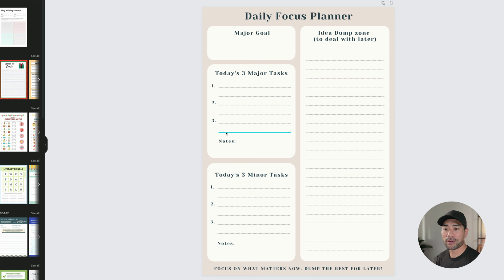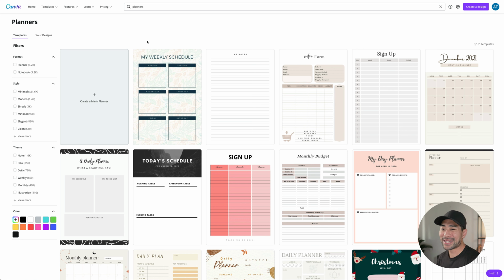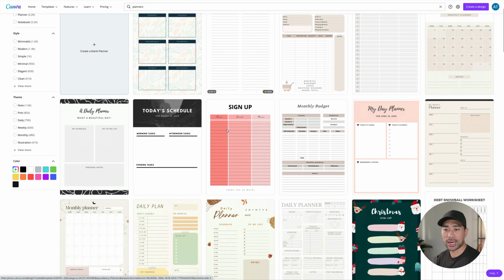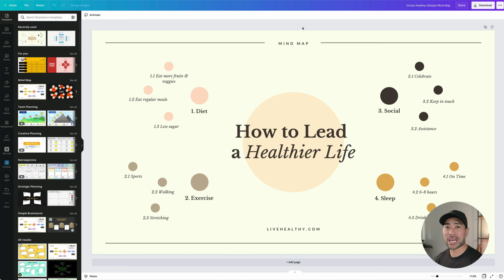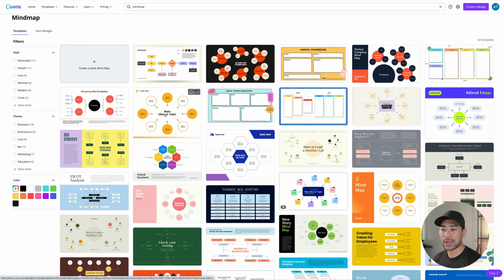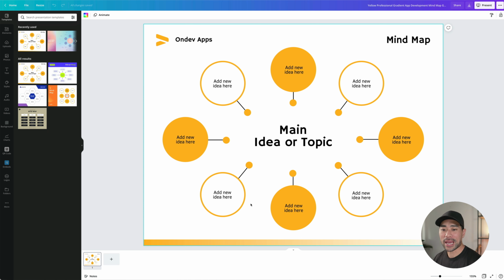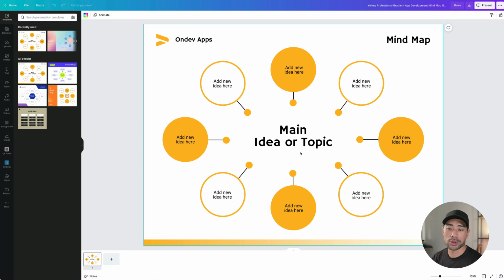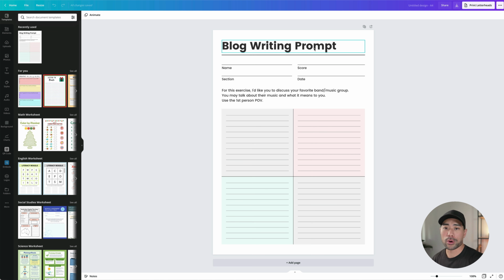7 Online Course Bonuses To Increase Conversions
👉 Unlock new career opportunities and become data fluent today! and check out the first chapter of any DataCamp course for FREE!

In this video, I share 7 types of online course supplements, bonuses, or material you can create to not only add more value to your product but also convert more prospects into buyers.

Here's a breakdown of the types of online course bonuses and supplements you could create:

1. Worksheet. Have students fill out a worksheet as an exercise or assignment.
2. One-pager. Summarise your course or module on a "one-pager".
3. Checklist. Turn your course into actional steps.
4. Planner or calendar. Provide a plan your students can follow.
5. Mindmap. Create a visual map of your course or module.
6. Prompts. Provide prompts to help your students get started.
7. Templates. Supply templates to kickstart your student's success.

Here are even more ways to enhance the value of your online course:
1. Offer group/community access such as a Facebook group or Slack channel.
2. Weekly group Q&A calls.
3. Personally review your student's work.
4. Access or discounts to partner offers.

❓Quick Poll: What topic would you like to see more of?

▼ ▽ TIMESTAMPS

00:00 - Introduction
00:20 - Worksheet
01:42 - One-pager
02:21 - Checklist
04:22 - Planner or calendar
05:05 - Mindmap
05:49 - Prompts
06:30 - Templates